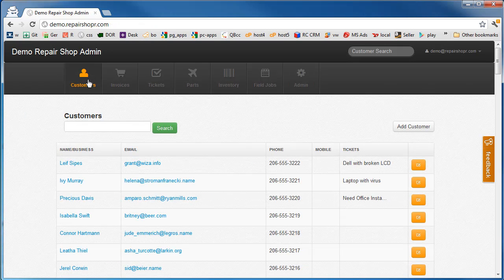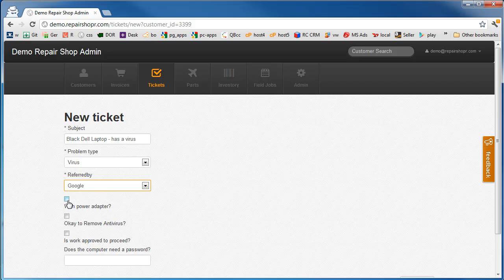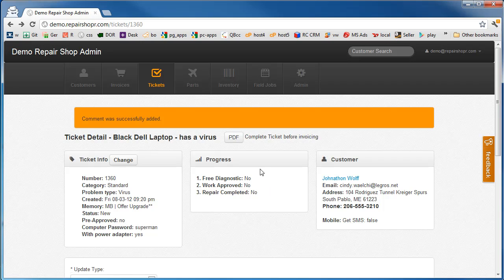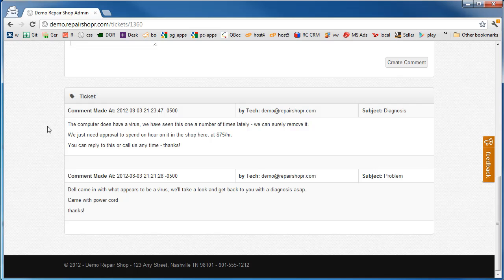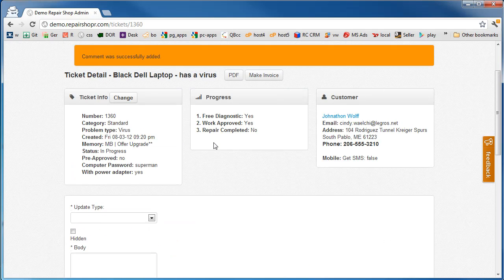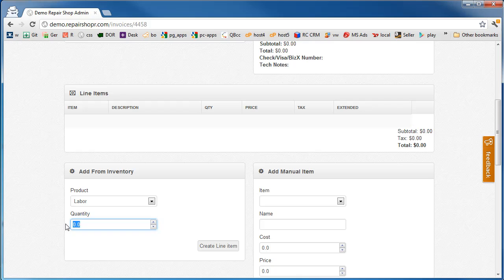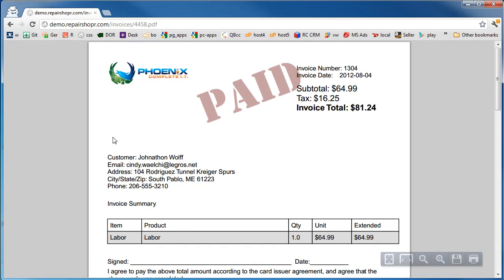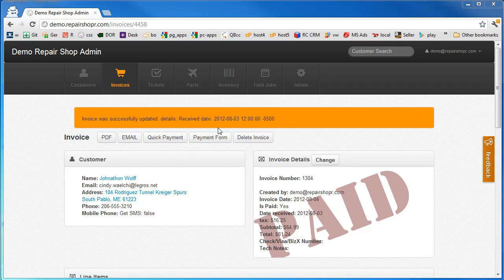workflow part1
Here we'll do a deeper dive in to what some repair shops use as their workflow.  We are posting all these videos with some more information available